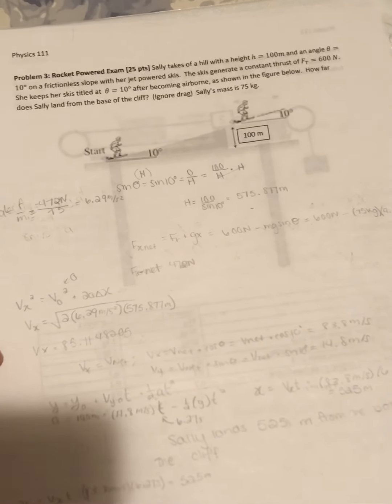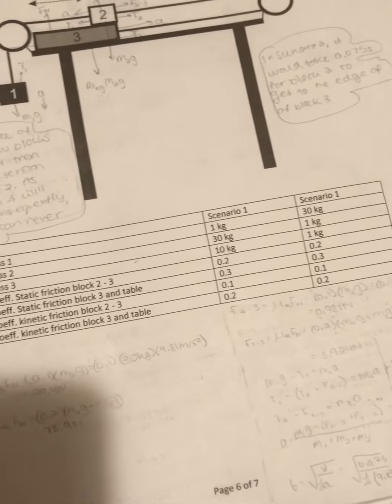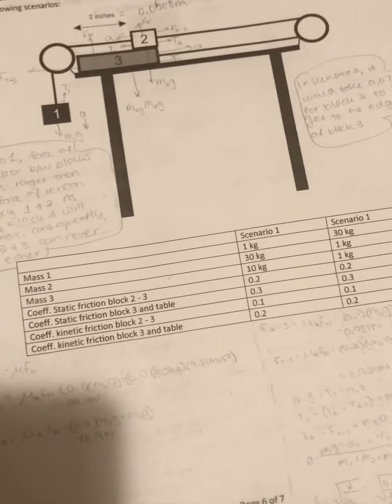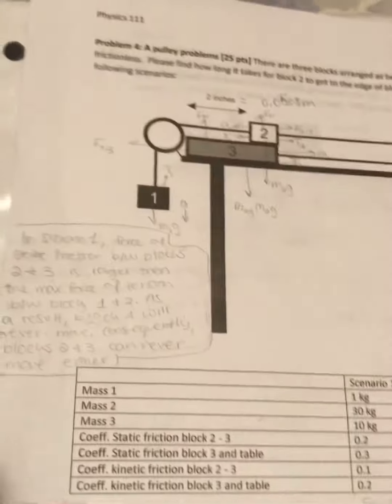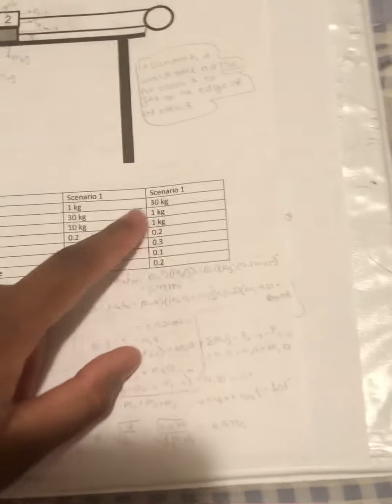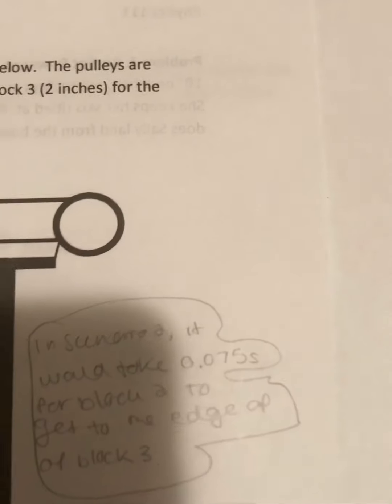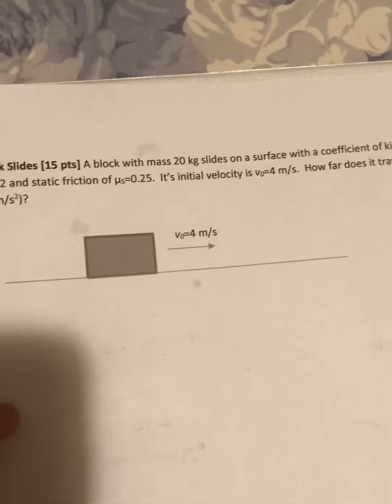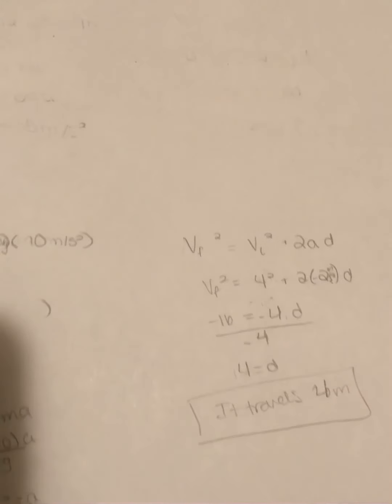June 8, 2020